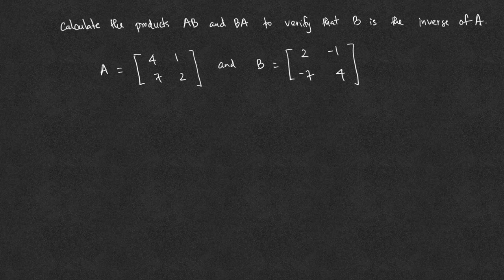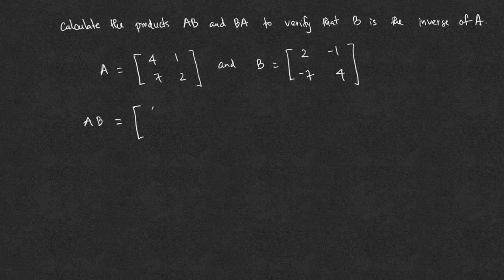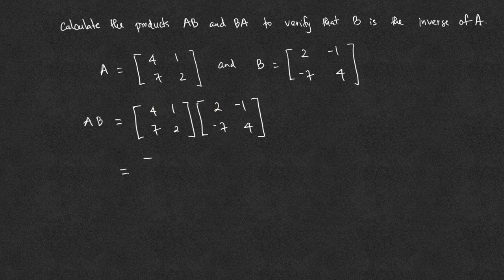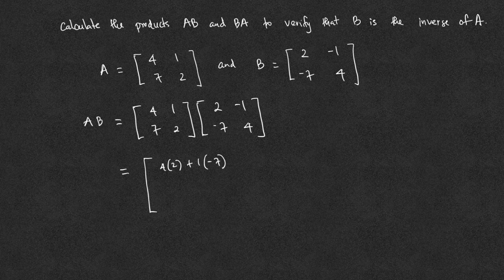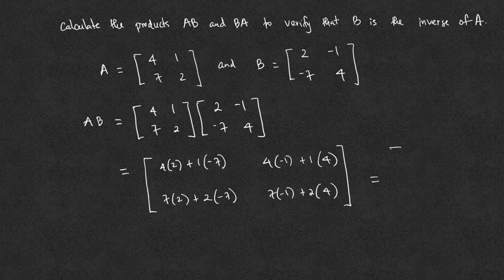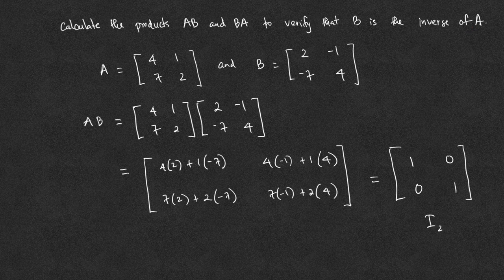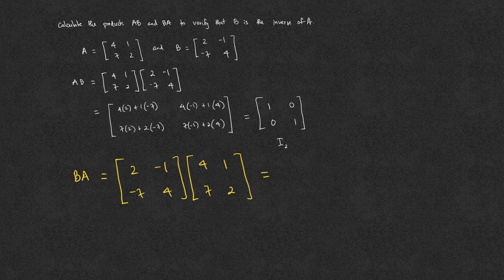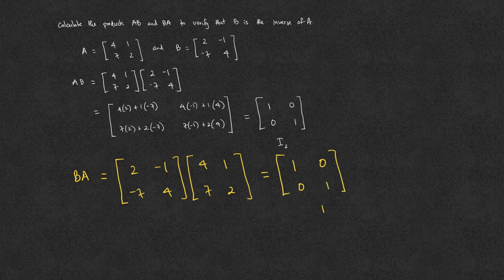M98s1005 Checking inverse matrix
Checking inverse matrix